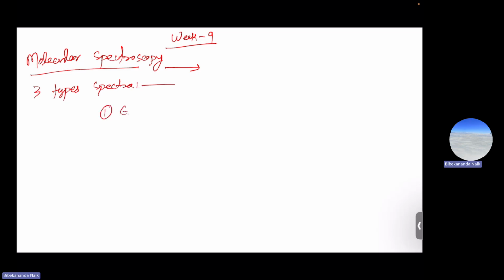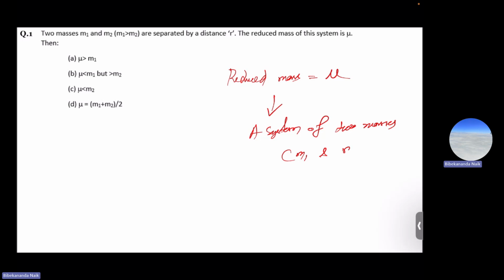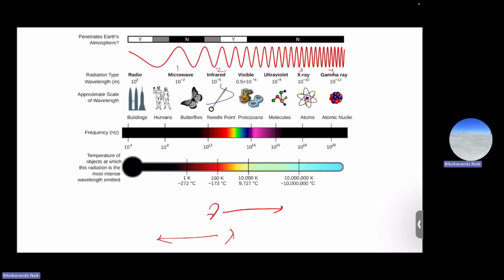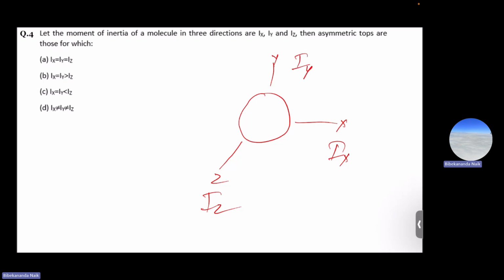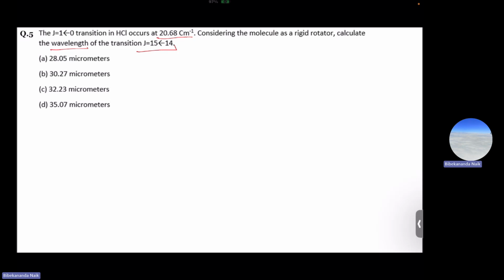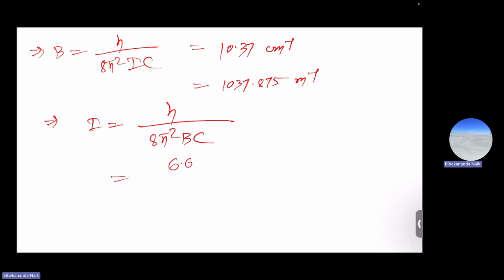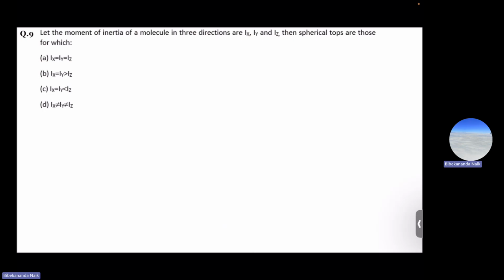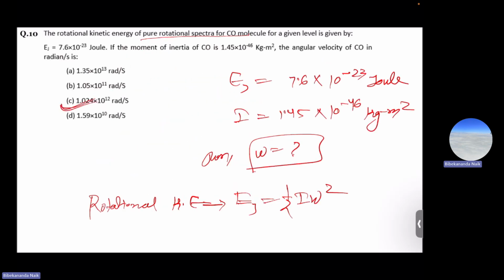Week 9 of the NPTEL Atomic and Molecular Physics Interaction Session for the January 2026 Session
I had a fantastic session covering the week 9 lecture of the NPTEL Course Atomic and Molecular Physics (NOC-26_PH-18) for the January 2026 session, during which I discussed a few sample problems based on the week 9 lecture content to help students solve the course assignments.